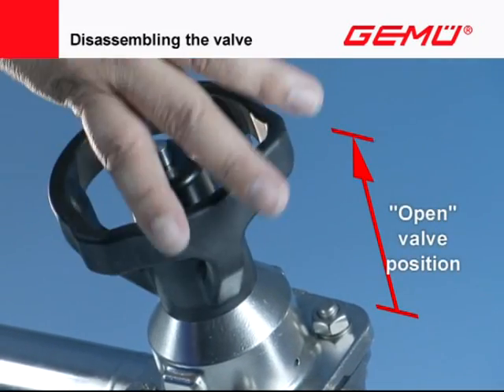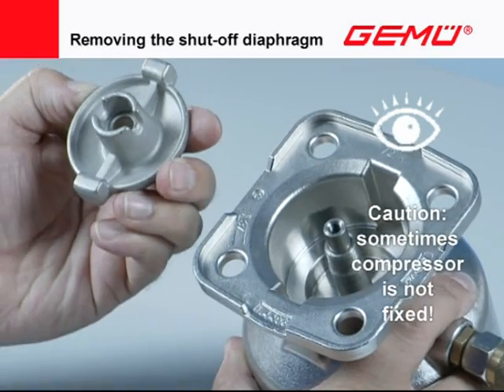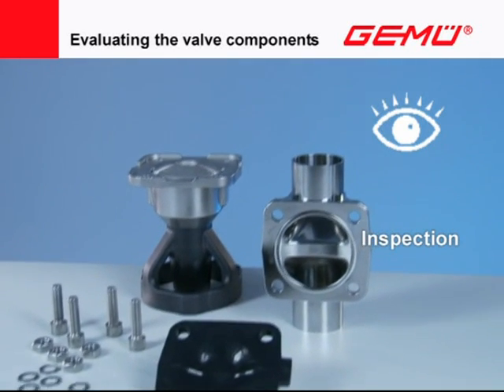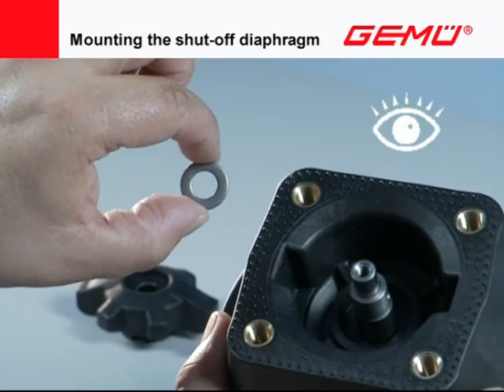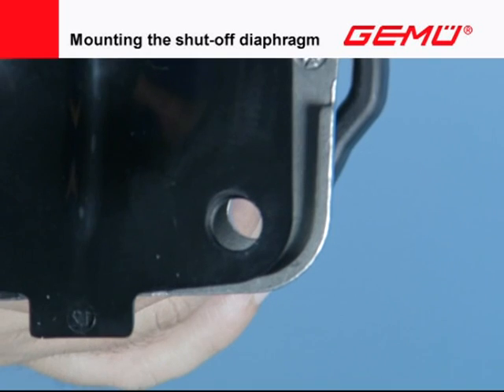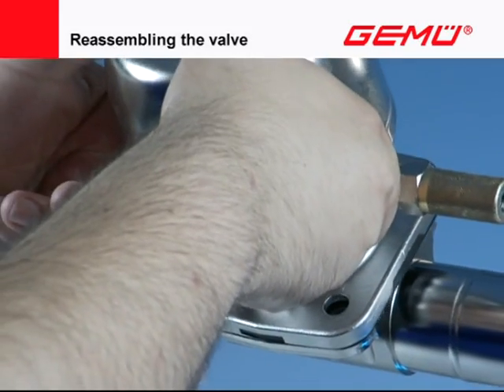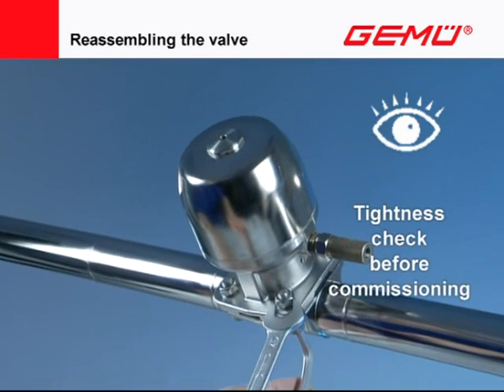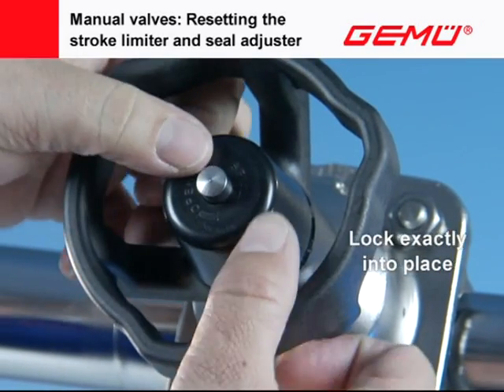Maintenance/Instandhaltung: Diaphragm replacement DN 10 - 300 [one piece and 5E] (English)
GEMÜ Valves: Diaphragm replacement DN 10 - 300